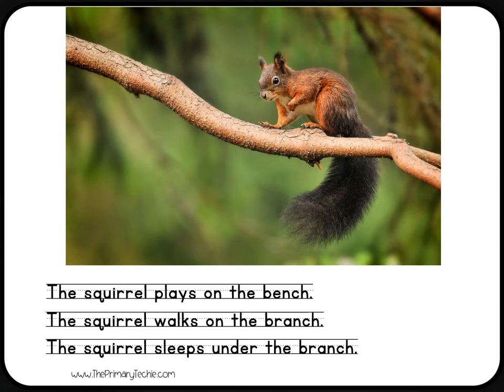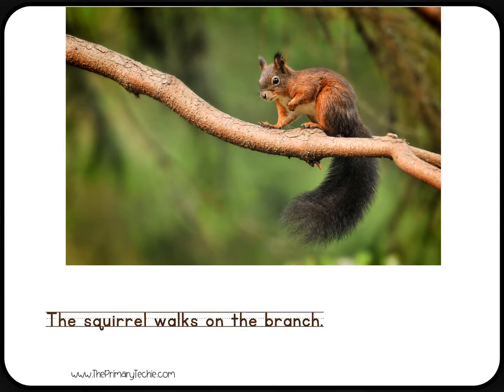2 Sentence Reading Comprehension Fall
This video is a part of the Second Grade Fall bundle.